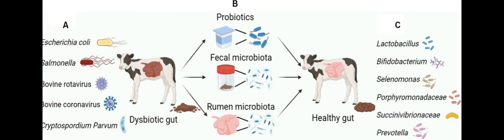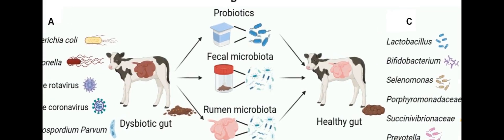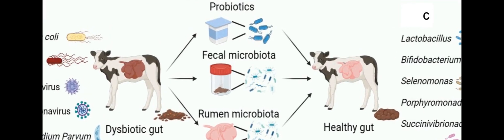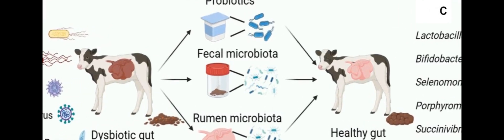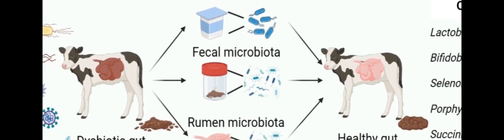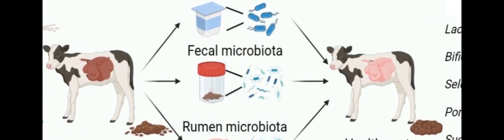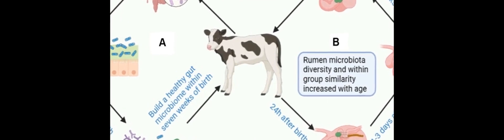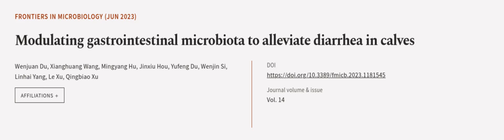Modulating gastrointestinal microbiota to alleviate diarrhea in calves | RTCL.TV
### Keywords ###

### Article Attribution ###
Title: Modulating gastrointestinal microbiota to alleviate diarrhea in calves
Authors: Wenjuan Du, Xianghuang Wang, Mingyang Hu, Jinxiu Hou, Yufeng Du, Wenjin Si, Linhai Yang, Le Xu ,and Qingbiao Xu

### Video Timestamps ###
0:00:00 - Summary
0:01:00 - Title
0:01:06 - Outro
0:01:10 - End